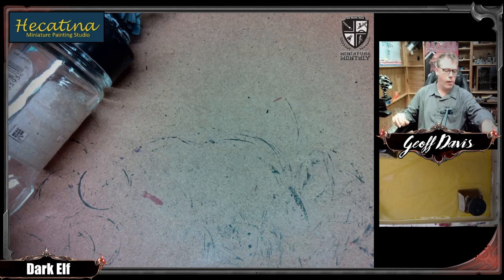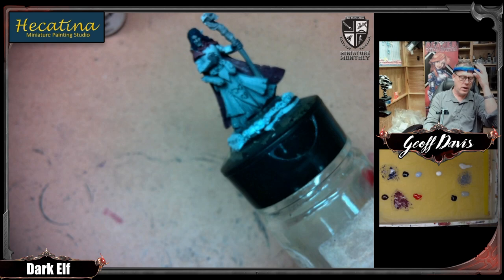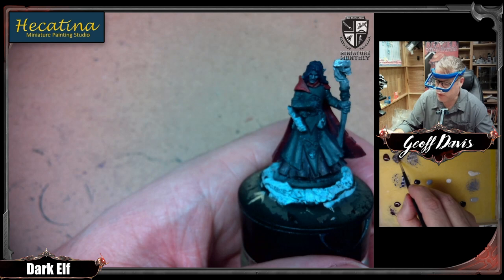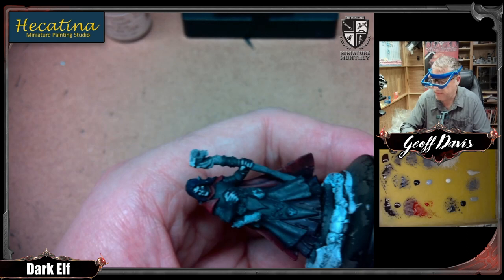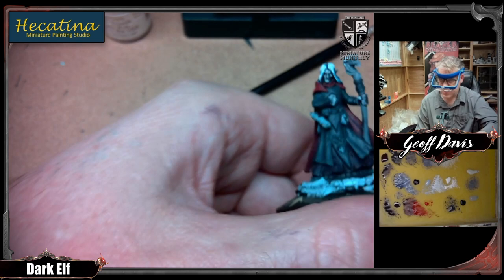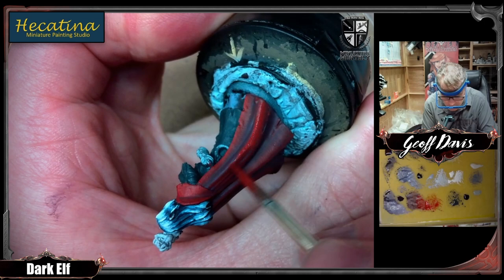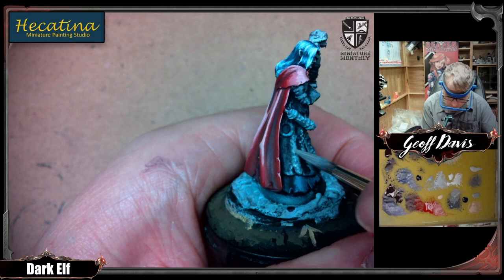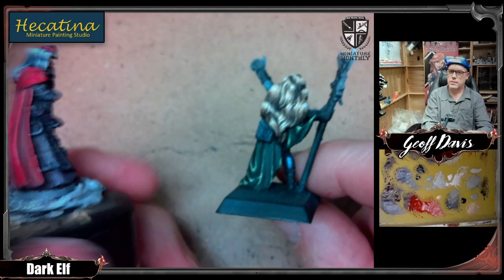Ep5 Paint Along with Geoff Davis Dark Elf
Welcome to another paint along with Geoff Davis. In this episode he will be painting the Dark Elf Wizard from Reaper Miniatures. If you would like to paint the same mini you can find it here:
If you would like to see the other paint along videos, follow this link to our play list.